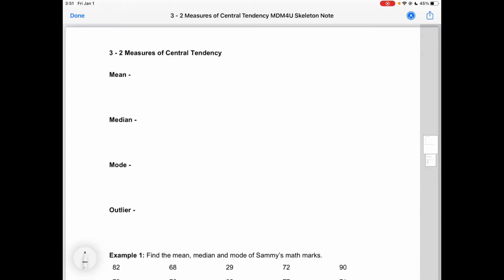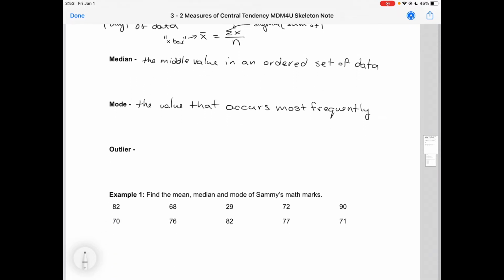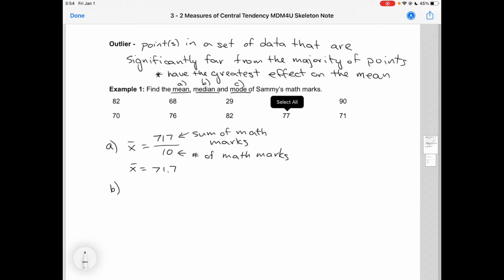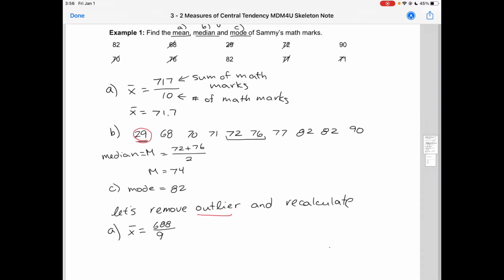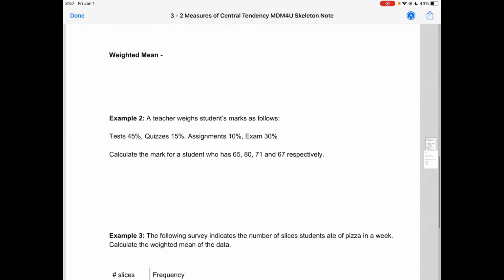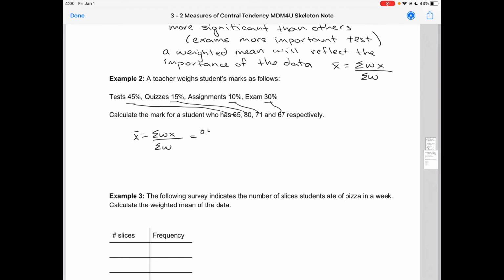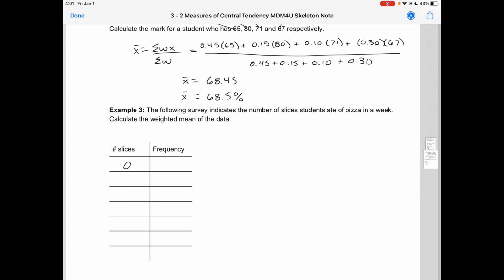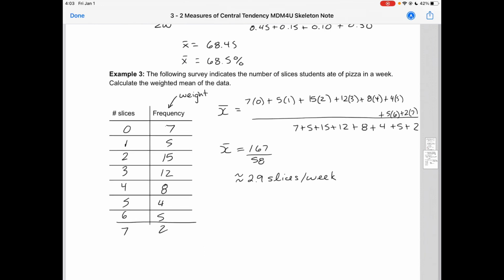3-2 Measures of Central Tendancy MDM4U